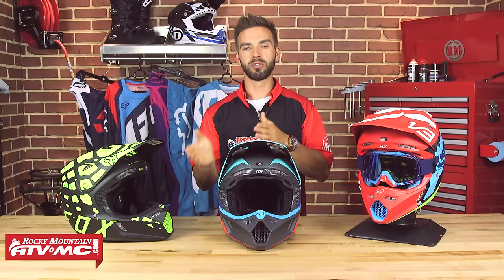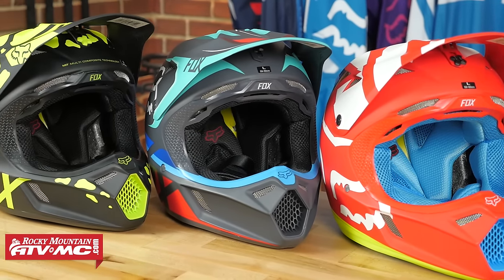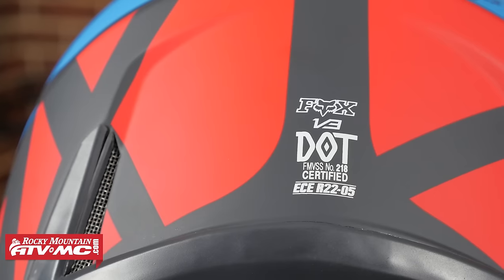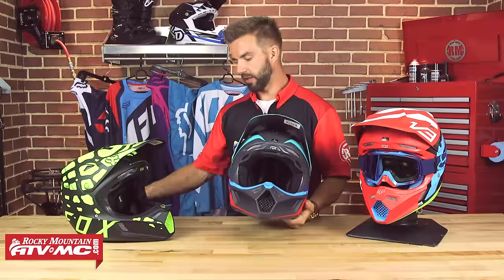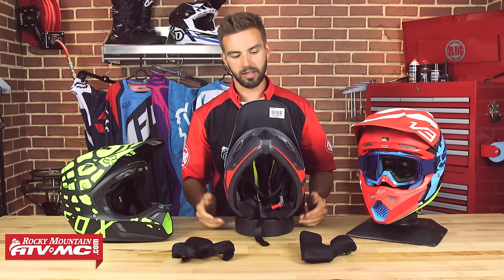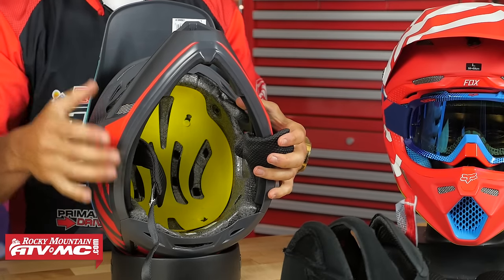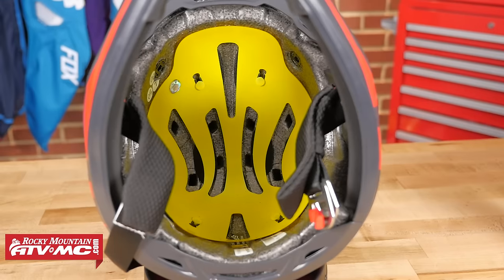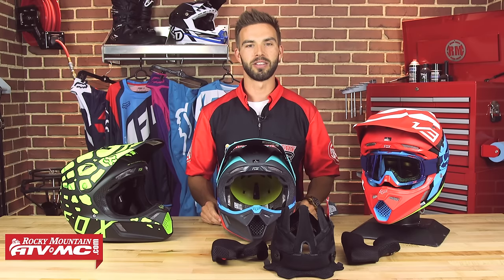Fox V3 MIPS Helmet | Rocky Mountain ATV/MC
- Fox V3 Helmet -

Fox Racing has been in the motocross sceen for years.  Experienced Vet's in the game if you will. Engineered to exceed, the V3 Helmet is trusted and worn by champions. The helmet delivers industry-leading protection, a precise fit and exceptional comfort for those looking for a zero compromise motocross helmet This helmet is equipped with the MIPS low friction layer. MIPS is a patented brain protection system developed to reduce rotational violence causing strain in the brain at angled impacts. The eye port on this helmet provides great peripheral vision which allows you (the rider) to react better and see more clearly the obstacles coming.  The FoxHead V3 motocross helmet can be found Get Ready.